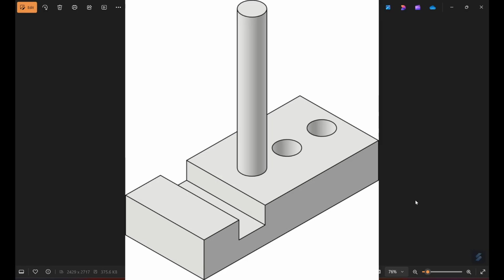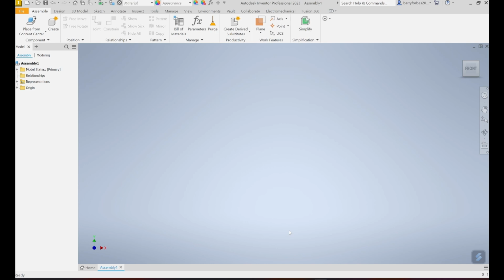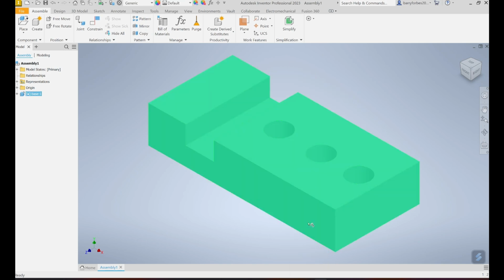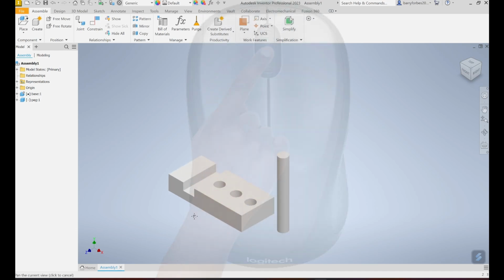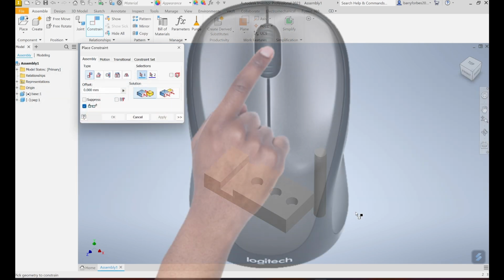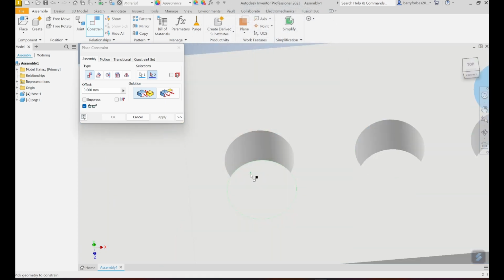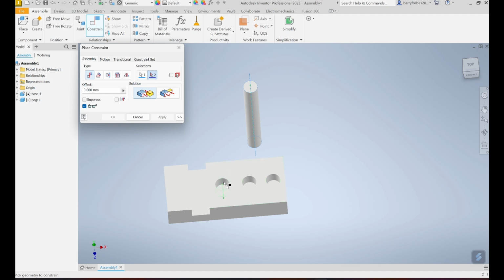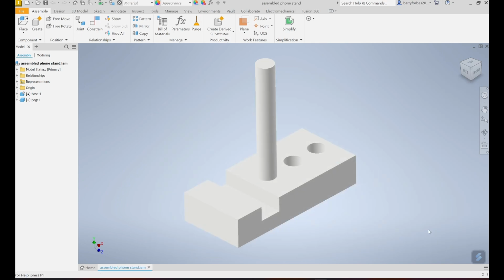Inventor Creating an assembly of the phone stand